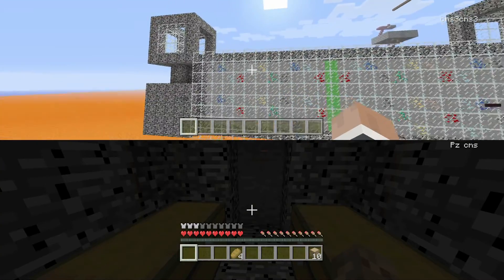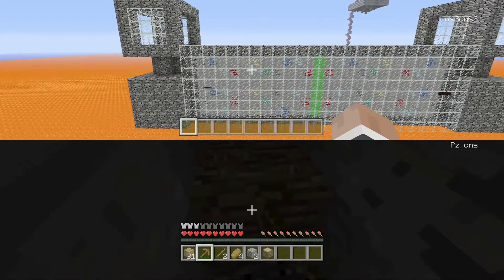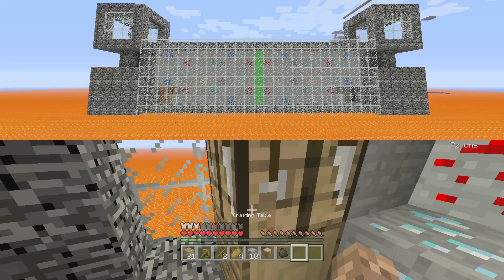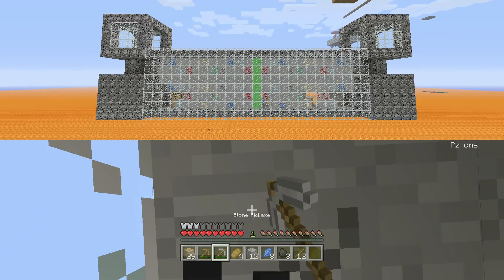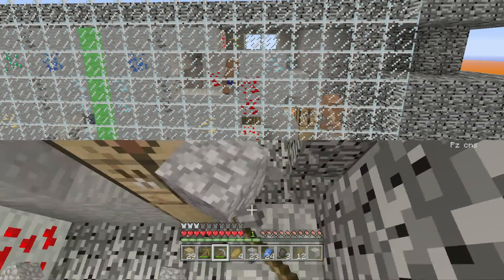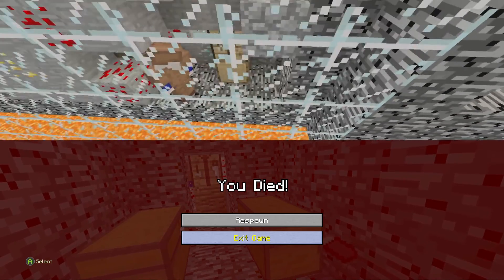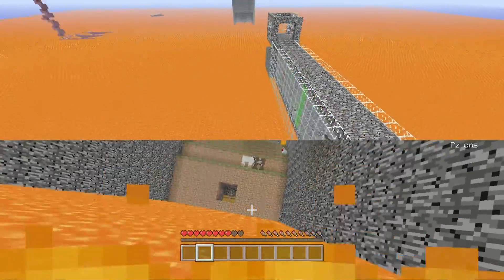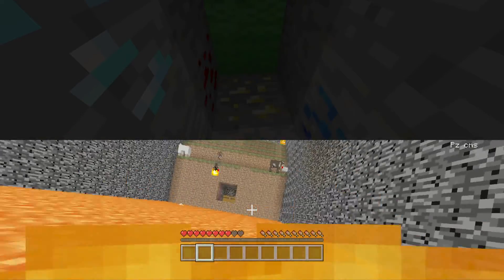THE DEATH TUBE!! Minecraft Mini Games w/Pz Swapz. Pz Cms POV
Please be sure to drop a comment like and sub!